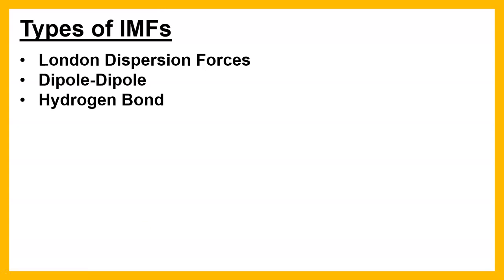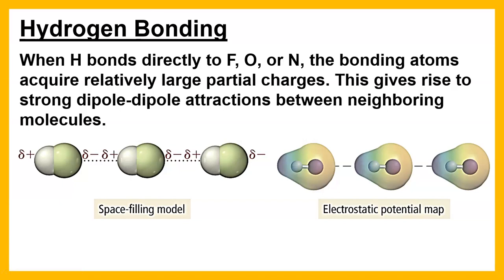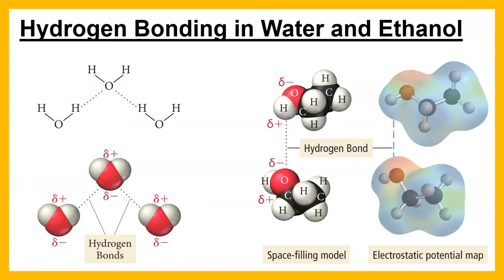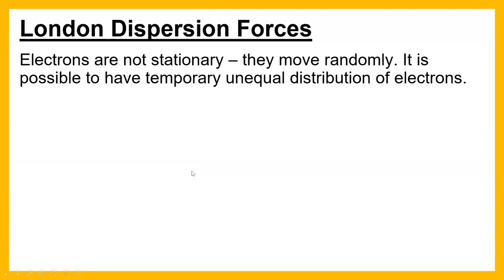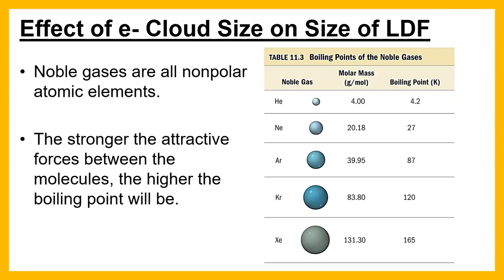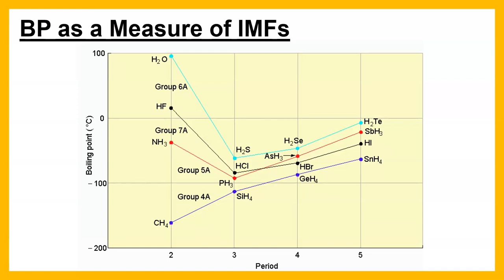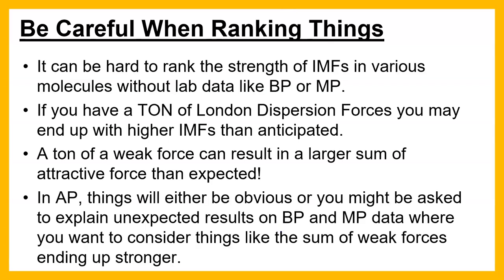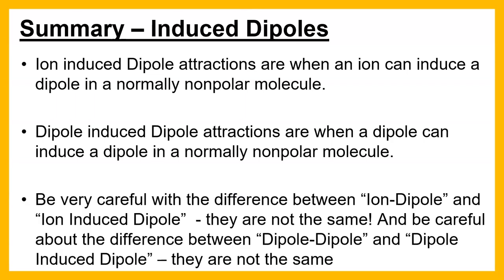AP N29 IMFs Going in Depth